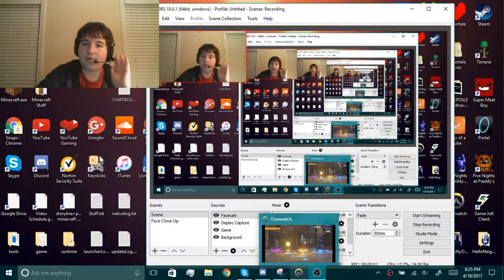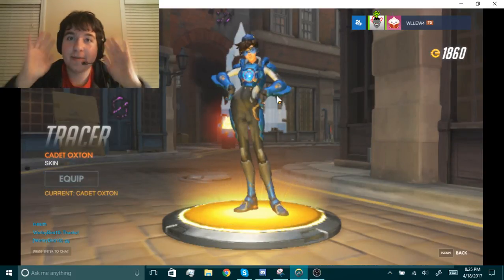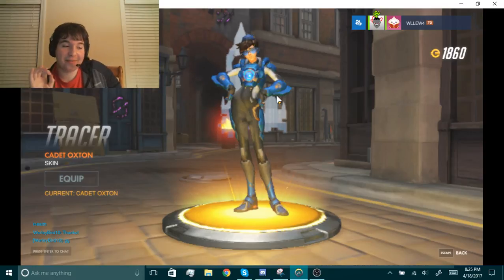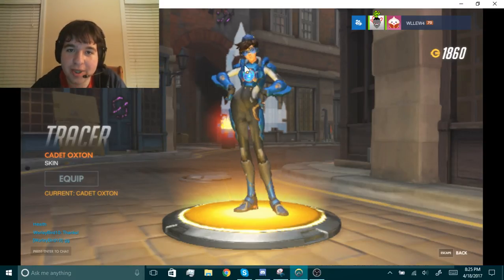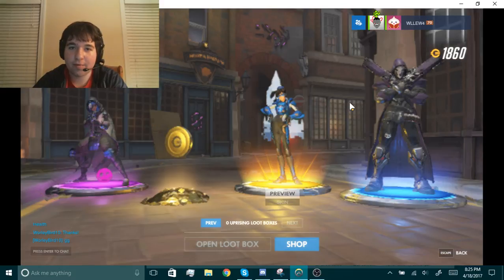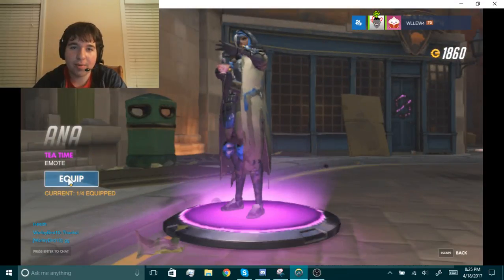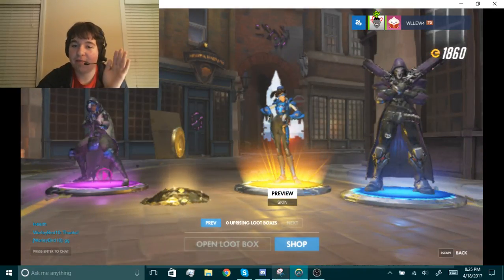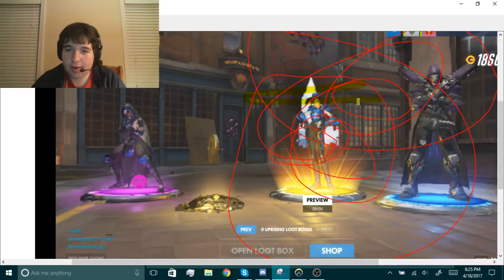I GOT THE TRACER SKIN!!!! IUAEFIEBCIOCUNIUNJIUNA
lag stahps about 15 seconds in XD
IUGFIUCOIUNOIEOIuvyiuvciosuocnIUENCOAVSIUNOBiuniunIOUNONIVOUFNVIOJN

Weekly Livestreams! Sundays 1-2pm!

My Game Dev Website!

Last video:
link

If you are the owner of any content I used in this or any other videos, please contact me directly via my email address (visible on the about page) before claiming a video. I would prefer to diplomatically settle any disputes with a compromise.